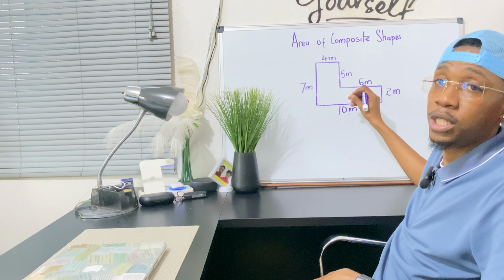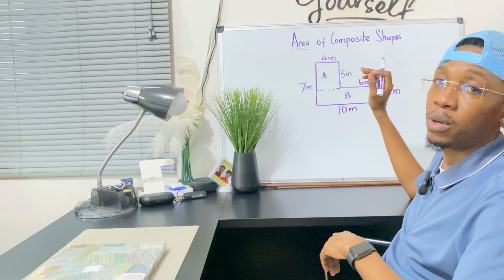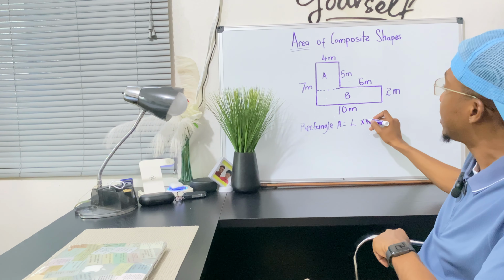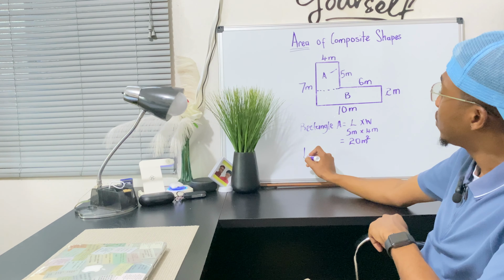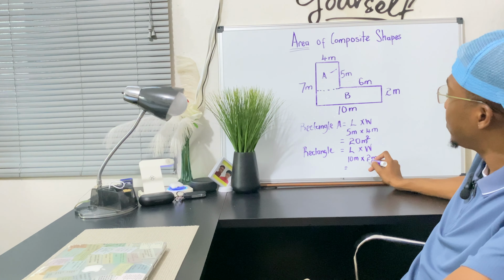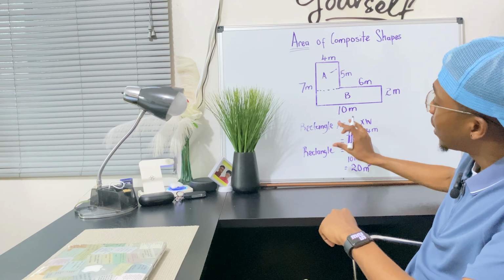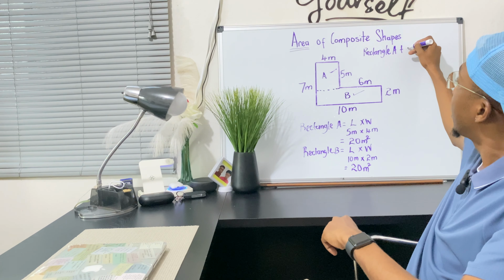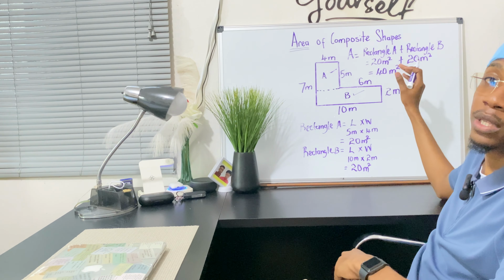Finding the Area of a Composite Shape | Zaph The Math Coach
In this video, I’ll show you how to find the area of a composite (compound) shape step by step!
You’ll learn how to identify the different parts of a shape, calculate each section’s area, and combine them correctly to find the total area.

This lesson is perfect for anyone who wants a clear and easy explanation of how to find the area of regular shapes.

💡 What you’ll learn:

What composite shapes are

How to find missing sides and divide shapes into parts

How to calculate total area accurately

📚 Watch to the end for examples, explanations, and practice tips!